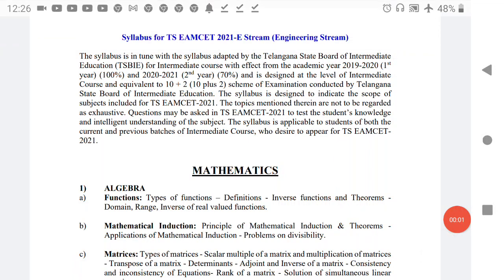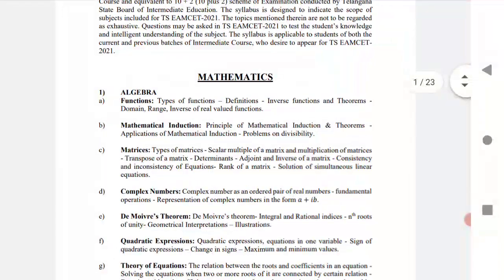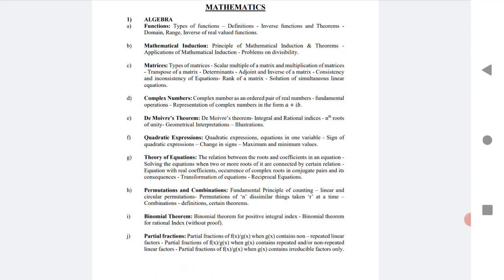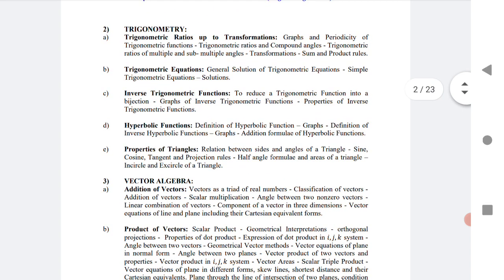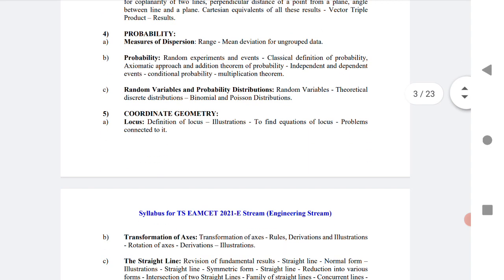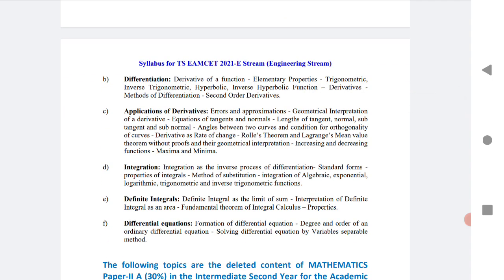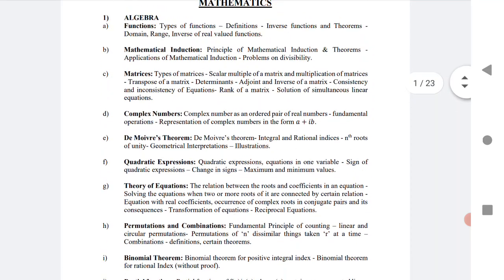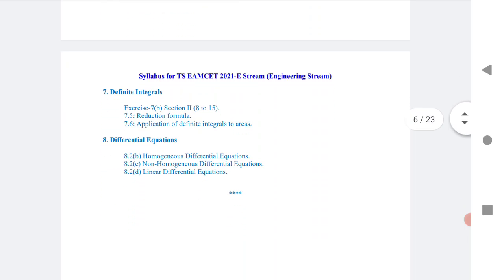How to study Maths 1st year and 2nd year for TS Eamcet 2021 to get 80/80 Blue print of TS Eamcet 21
after opening the link click on Engineering Stream